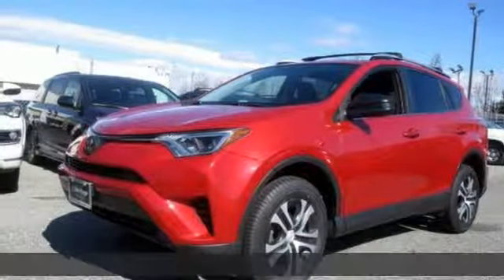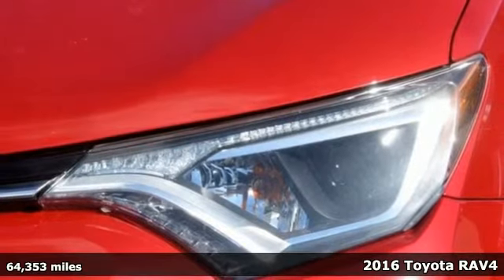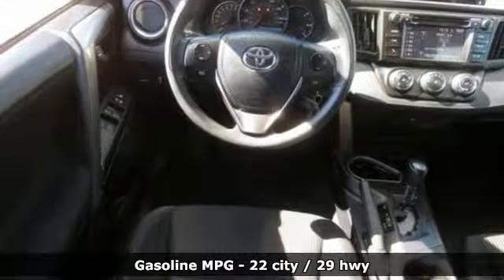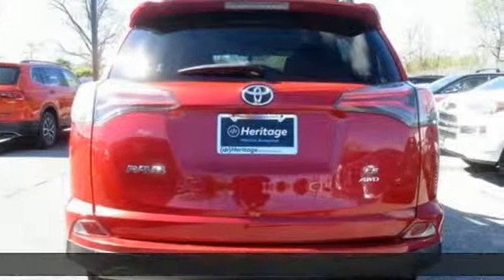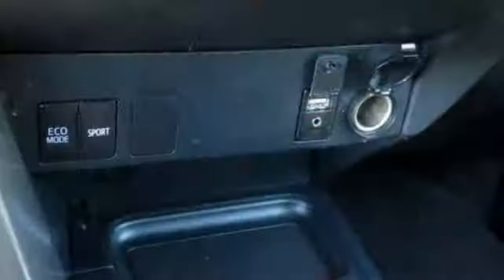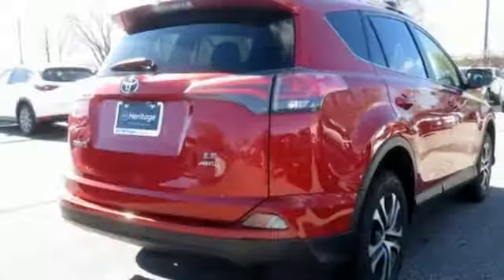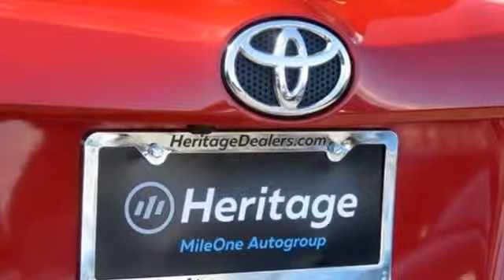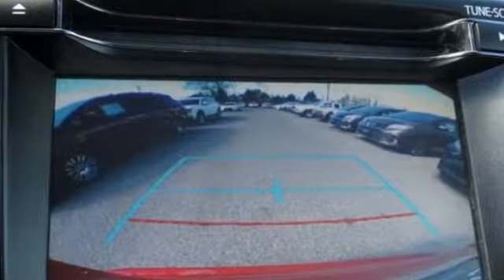2016 Toyota RAV4 Baltimore Catonsville, MD 3U070127 - SOLD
Year: 2016
Make: Toyota
Model: RAV4
Trim: LE
Engine: 2.5L 4-Cylinder DOHC Dual VVT-i
Transmission: 6-Speed Automatic
Color: Red
Interior: Ash
Mileage: 64353
Stock #: 3U070127
VIN: JTMBFREV3GJ070127
JUST ARRIVED. PENDING INSPECTION. Barcelona Red 2016 Toyota RAV4 AWD 6-Speed Automatic 2.5L 4-Cylinder DOHC Dual VVT-i AWD.brbrRecent Arrival! 22/29 City/Highway MPGbrbrAwards:br * 2016 IIHS Top Safety Pick+ * 2016 KBB.com 10 Best SUVs Under $25,000brReviews:br * Roomy interior for people and cargo; strikes a good balance between ride comfort and secure handling; well-sorted tech interface. Source: Edmundsbrbrbr*Your additional costs are sales tax, tag and title fees for the state in which the vehicle will be registered, any dealer-installed options (if applicable) and a $299 dealer processing fee (not required by law). Prices are subject to change, and prior sales are excluded from these offers. While every reasonable effort is made to ensure the accuracy of this information, we are not responsible for any errors or omissions contained on these pages. Please verify any information in question with the dealer.

Address:
6324 Baltimore National Pike